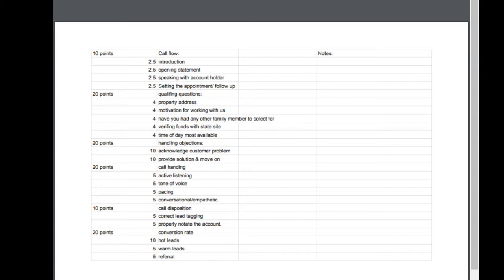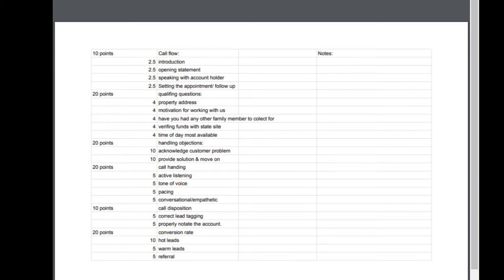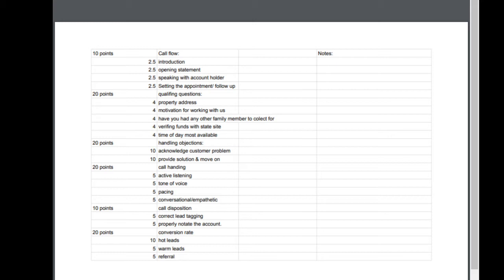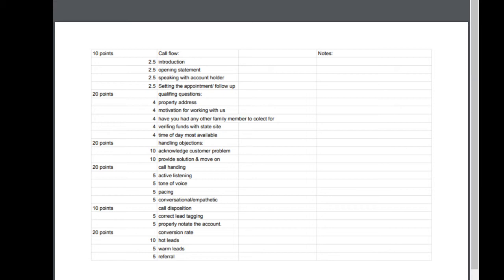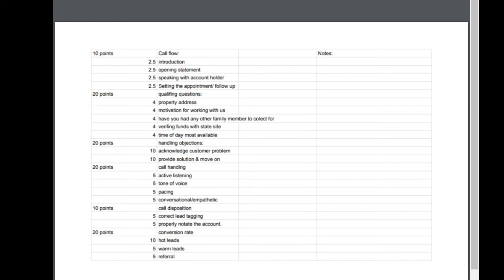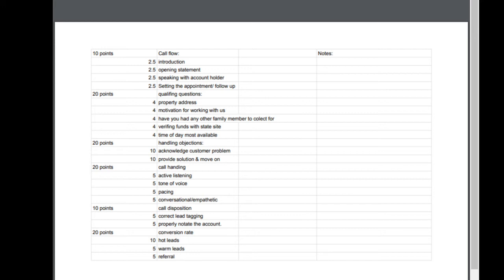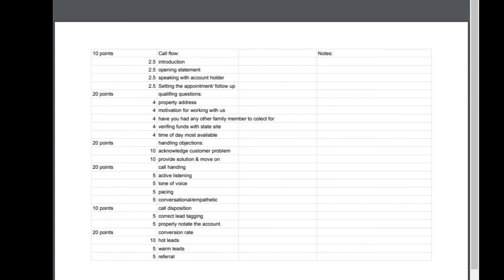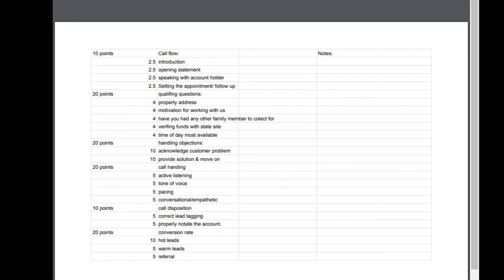Knowing When & How To Train VA's With A Point System. state funds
📩 FREE State Funds Cold Calling Script Today 📋📞↙️

LIKE DAVID WILKERSON - SURPLUS FUNDS 101 AND WANT TO LEARN MORE ABOUT STATE FUNDS & ASSET RECOVERY ? HERE ARE SOME NEXT STEPS...

2. GET FREE COPY OF STATE FUNDS COLD CALLING SCRIPT

3. SOME GOOD CONTENT TO BINGE: Learn more about cold calling, getting leads, closing deals, state funds process, structuring an LLC, plus much more:

ABOUT ME:

My name is David Wilkerson. I'm the creator of Surplus Funds 101. This channel covers all the basics of the Unclaimed Funds and Asset Recovery niche. I really like focusing on creating videos on State Funds, Surplus Funds, Tax Funds & Bankruptcy Funds. We create video tutorials that goes over the step by step systems and processes it takes to be a successful Property Investigator. I greatly appreciate it.

  I'm not an attorney, please consult your own prior to using for making any decision with the information given. The statements in this video are not to be interpreted as a promise or guarantee of earnings. As with any business, your results will vary and will be based on your desire, dedication, effort, ability to follow directions, and an infinite number of variables beyond our control.

surplusfunds101 surplussuperman surplusfundstutorialsease consult your own prior to using for making any decision with the information given.